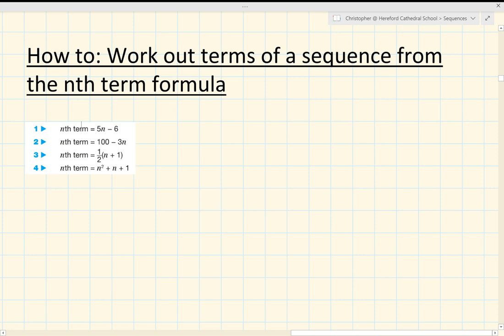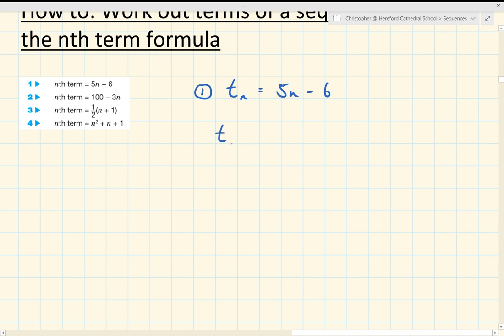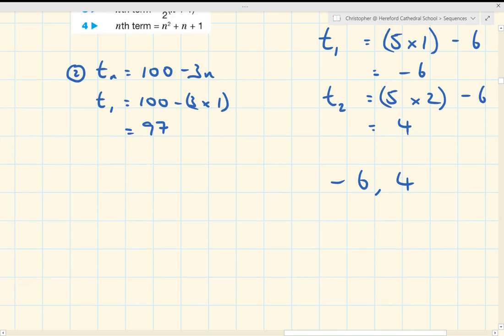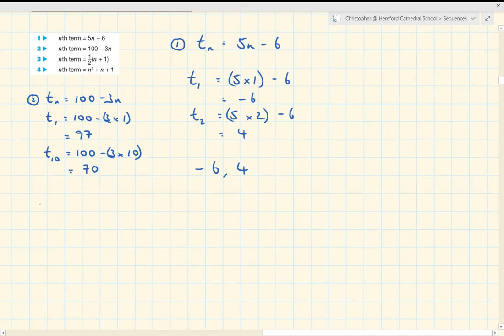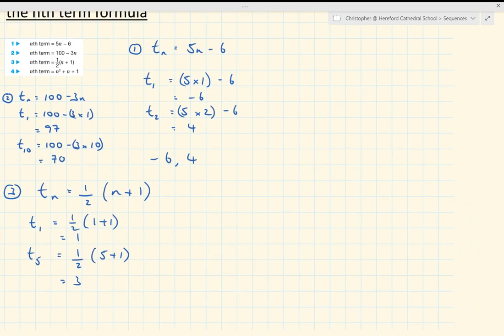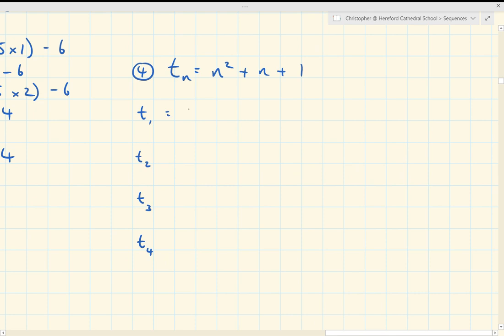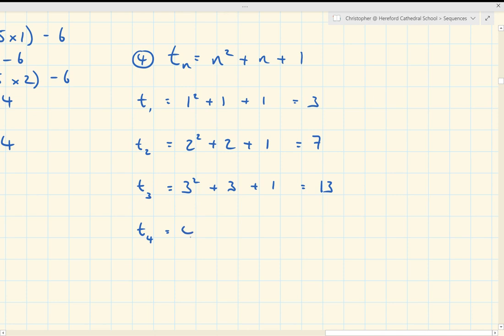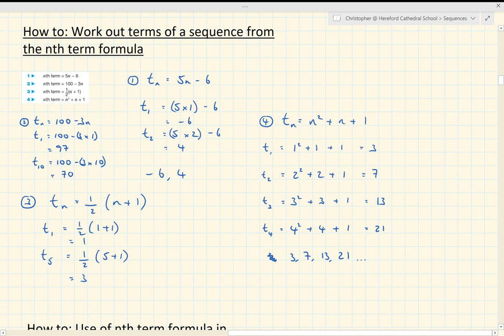How to: Find Terms of a Sequence from the nth Term Formula